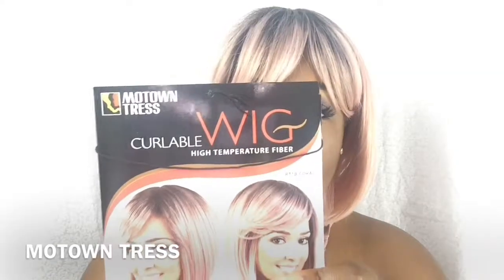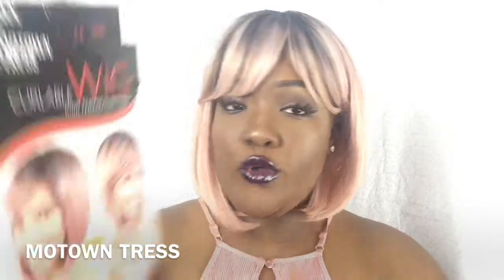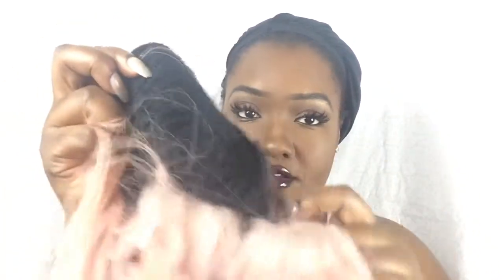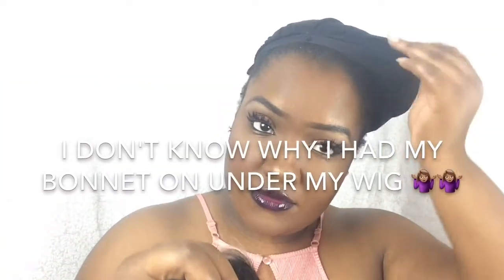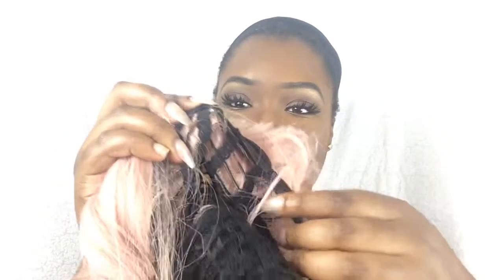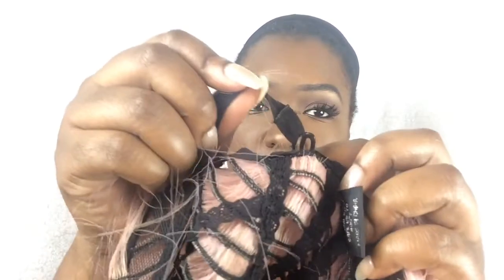"Wig Review" All About Motown Tress $26 Coral Curable Wig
Hey Beauties, I did a wig review today all about Motown Tress $26 Coral Wig. I received it from my local beauty store, but if your beauty supply store doesn't have this wig you can always purchase it on elevatestyles.com or divawigs.com. I hope you ladies enjoy this video and subscribe and stay tuned for more. Stay beautiful inside and out!